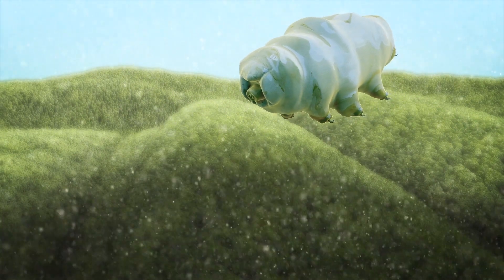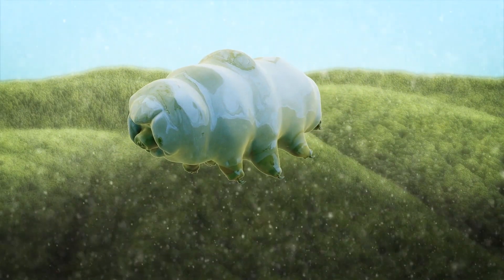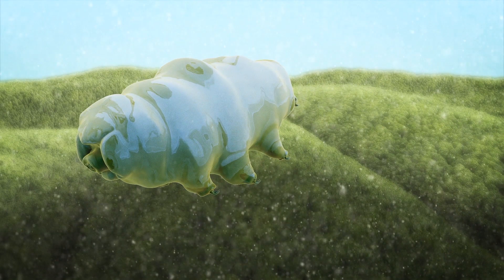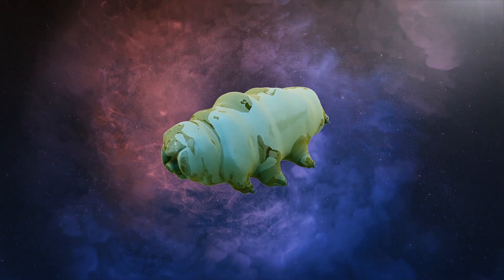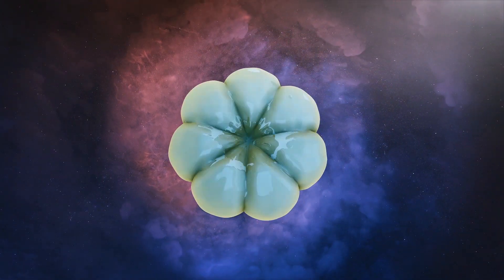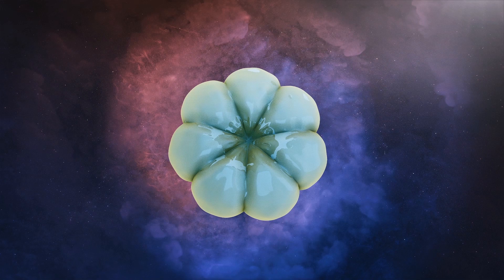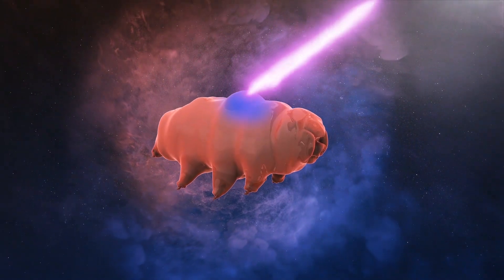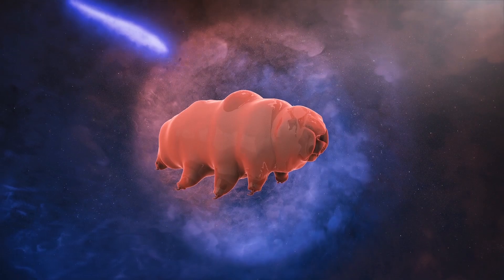Scientists find tardigrade with a glowing blue protective shield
Researchers in India have discovered a species of tardigrade that absorbs UV radiation and emits blue light.

Writing in the journal Biology Letters, scientists at the Indian Institute of Science describe how they discovered a new species of tardigrade on a moss-covered concrete wall at the institute.

The scientists found that when they exposed this species, called Paramacrobiotus BLR strain, and another species, H exemplaris, to 15 minutes of germicidal levels of UV exposure, Paramacrobiotus survived. H exemplaris did not. When treated with a dose four times as strong, 60 percent went on to live for 30 more days.

The scientists found that the reddish brown tardigrade used a protective fluorescent shield that absorbs the damaging ultraviolet radiation and emits it back out as harmless blue light.

RUNDOWN SHOWS:
1. Depiction of tardigrade locomotion
2. Depiction of tardigrade cryptobiosis
3. Paramacrobiotus found in moss growing on concrete wall
4. Paramacrobiotus and H exemplaris subjected to germicidal levels of UV light
5. Paramacrobiotus absorbs UV radiation and emits blue light
6. Half of H exemplaris covered in extract from Paramacrobiotus survive lethal doses of UV light

VOICEOVER (in English):

"Tardigrades, also known as water bears, are among the most resilient animals in the world, and are considered by many to be the cutest invertebrates. They are nearly translucent and average about half a millimeter in length. They lumber around on eight stubby legs located under their bodies."

"Studies show they can use a unique form of hibernation to cope with temperatures from as cold as absolute zero to above boiling, live at pressures six times greater than those at the bottom of the deepest ocean, and withstand dehydration for a decade. They can survive extreme radiation and live in space."

"Now, researchers in India have found that at least one species of tardigrade has another trick up its sleeve. Writing in the journal Biology Letters, scientists at the Indian Institute of Science describe how they discovered a new species of tardigrade on a moss-covered concrete wall at the institute."

"In fact, the reddish brown species glowed bright blue. The scientists found that it did this by using a protective fluorescent shield that absorbs the damaging ultraviolet radiation and emits it back out as harmless blue light."

"The researchers then created an extract from the new species and covered and covered the UV-sensitive tardigrades, H exemplaris, with the fluorescent substance. This gave them a level of protection from UV radiation, with around half the H exemplaris tardigrades still alive after a few days of exposure to a dose that should have been lethal."